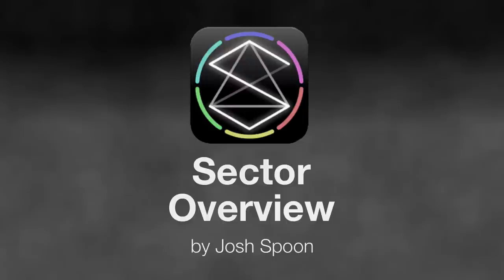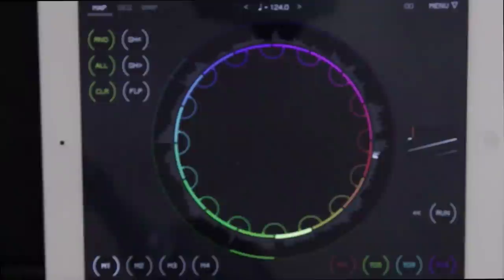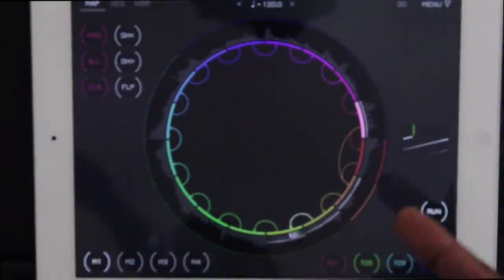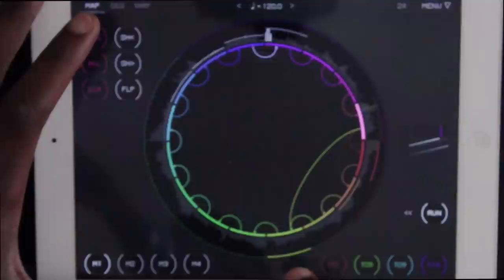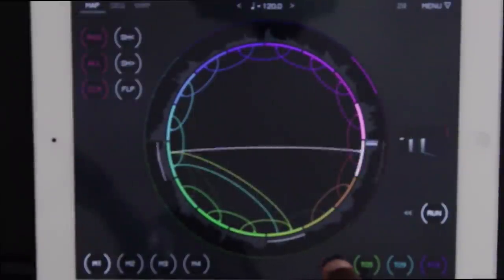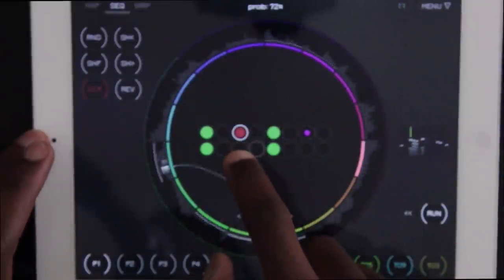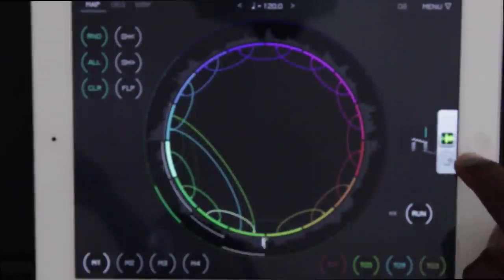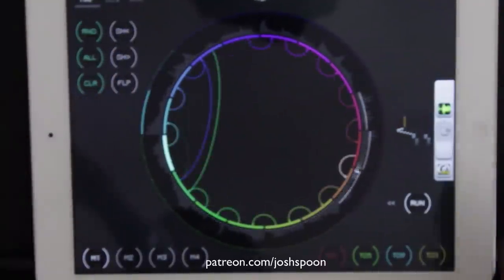Sector iOS App Walkthrough by Josh Spoon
Sector can be a little daunting when you open it up, hopefully my walkthrough will help you out.

Here is a description from the creator, "Slice and sequence your loops with a matrix of markov-chain connections. Introduce order with the probability-based coin-flipping pattern sequencer. Bend time with warp functions for glitches and modulations. Tweak and trigger in real time performance. Get anything between rigid control and random chaos." - Jonatan Liljedahl (Kymatica)